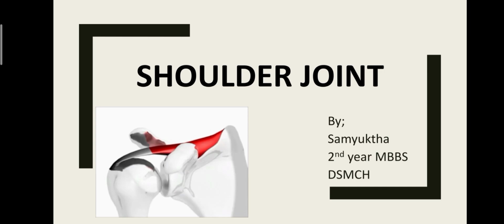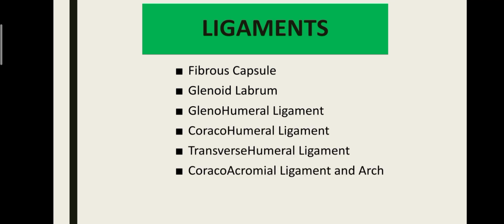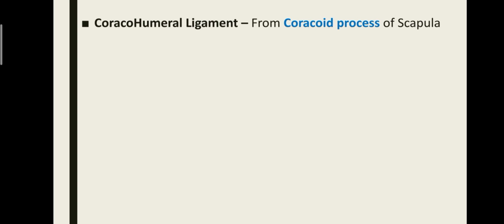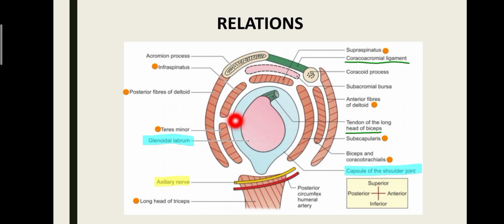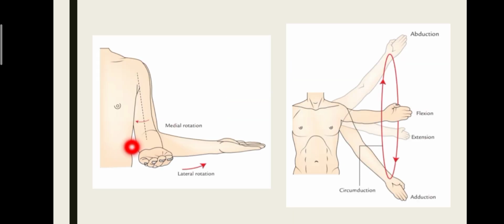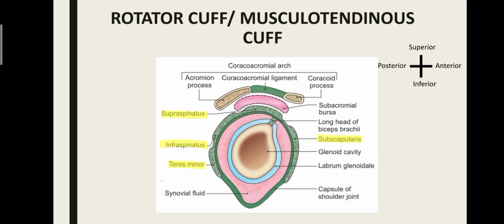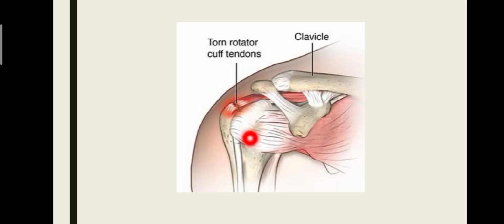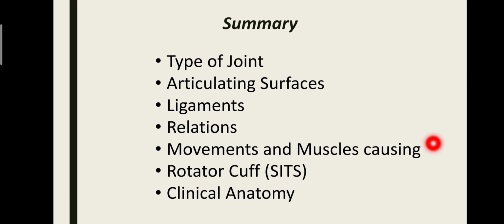Shoulder Joint | Upper Limb | Anatomy | Agam Webinars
𝑻𝒐𝒑𝒊𝒄 : Shoulder Joint
𝑷𝒓𝒆𝒔𝒆𝒏𝒕𝒆𝒓 : Samyuktha